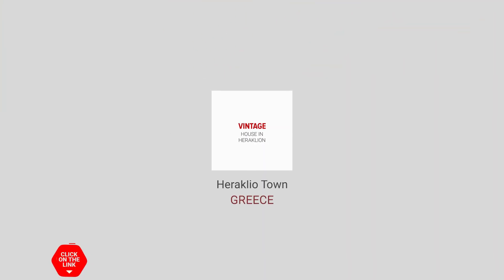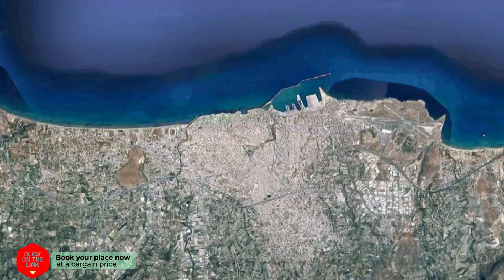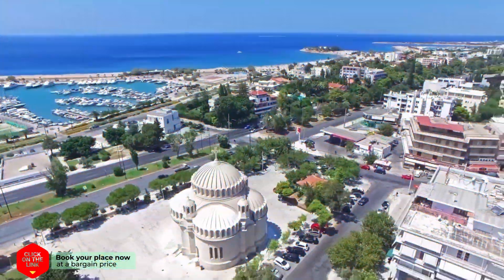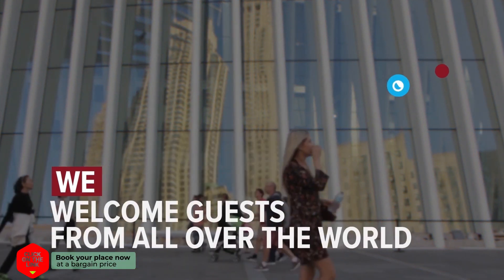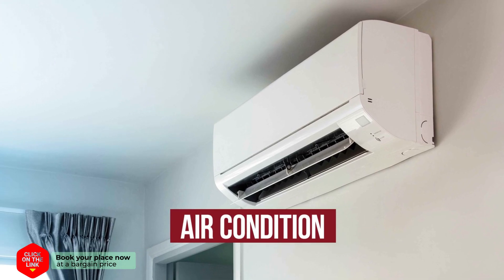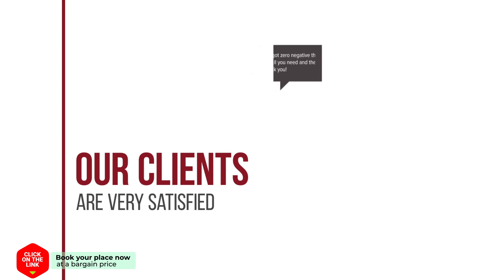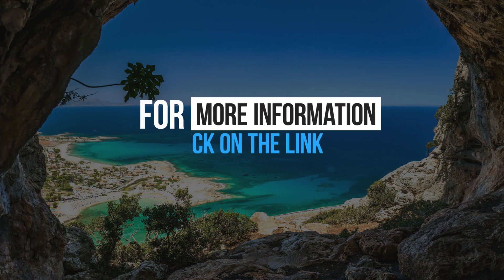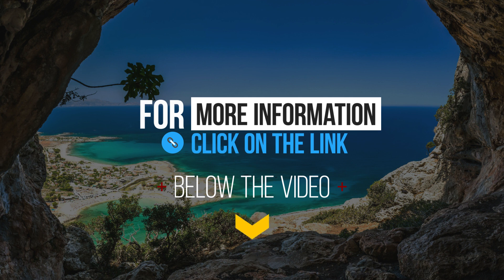Vintage House in Heraklion hotel review | Hotels in Heraklio Town | Greek Hotels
Vintage House in Heraklion hotel video review. Hotels in Heraklio Town, greek 3 stars hotels.